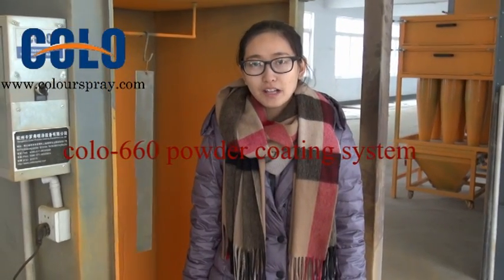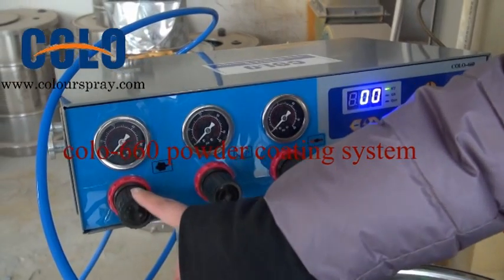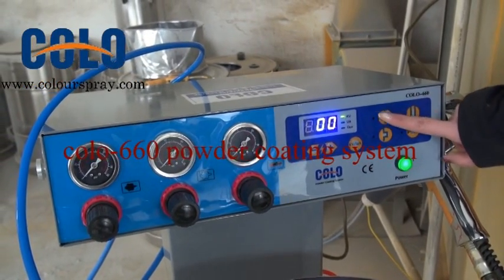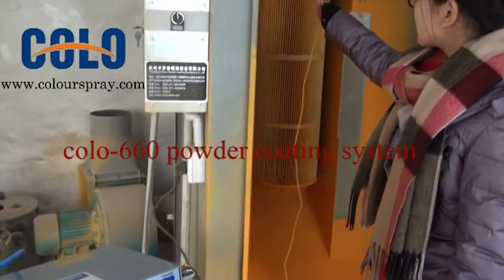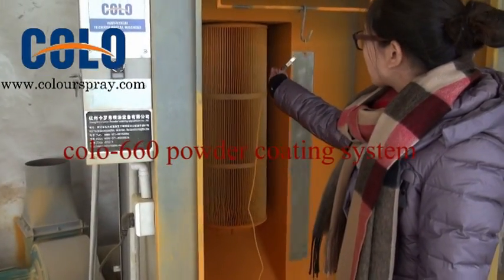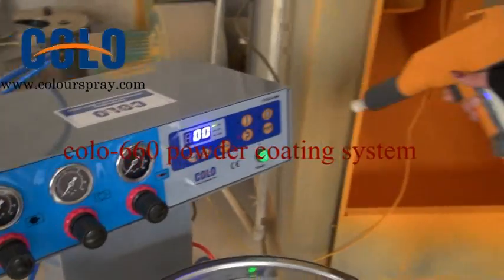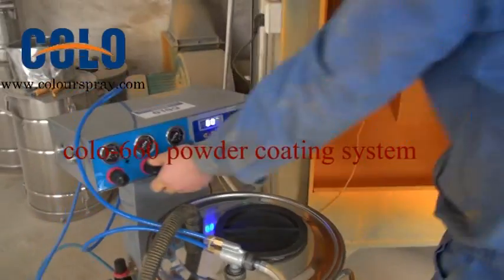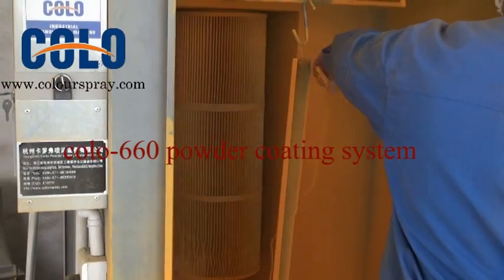COLO-660 Powder Coating Machine Fluidizing Hopper Unit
Colo-660 manual powder coating machine is ideal for medium to large production runs.

The colo-660 features an innovative design with four pre-programmed control options, includes flat parts coating, corner coating, re-coating and pulse coating,  which allow you to easily applying a variety of parts, very suitable for beginners.

Sold in the worldmarket for many years, the classci model COLO-660 always gets wonderful feedbacks, many customers use this equipment for powder coating wheels/rims, aluminum profiles, furniture, fence, and other metal parts.

Hangzhou Color Powder Coating Equipment Co.,Ltd